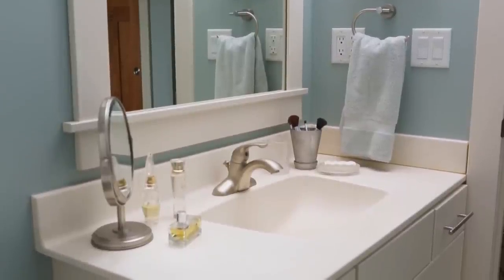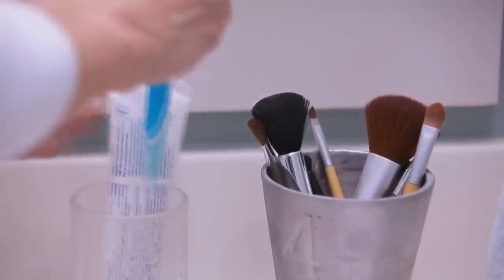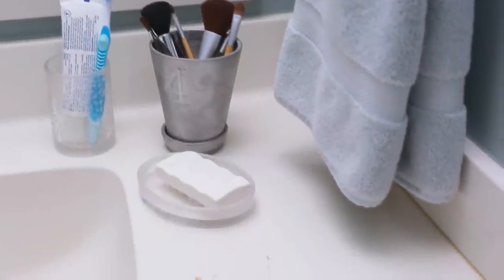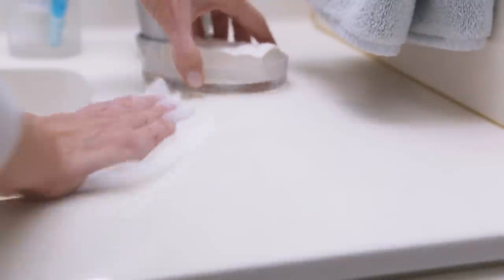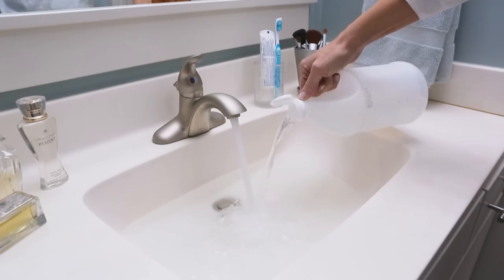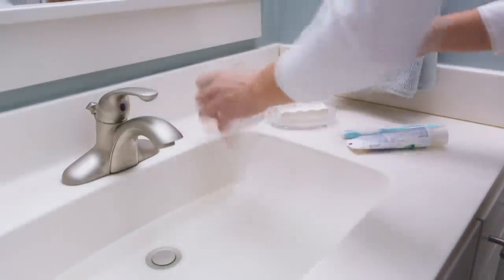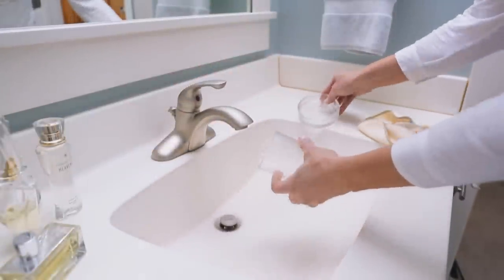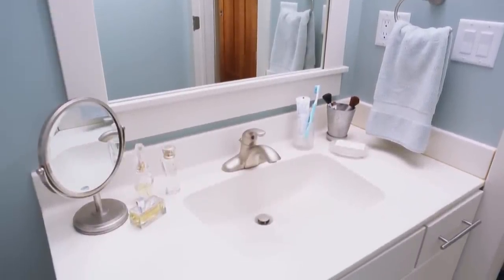How to Clean a Bathroom Sink and Countertop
Watch as Better Homes and Gardens gives you cleaning tips on how to clean a bathroom sink and counter! After your regular bathroom routine, take an extra minute to clean off the counter and put everything in its place. Do a quick counter and sink wipe-down every day, so you'll have fewer deep cleanings to do. For deep sink cleaning, fill your sink with a few inches of hot water. Add bathroom cleaner, then dip a rag into it and wipe your counter. Place any small bathroom items, such as toothbrush holders, in the sink to soak for at least 10 minutes. To finishing your bathroom cleaning, drain the sink, then wash it off. Incorporate these house cleaning tips into your cleaning routine when cleaning bathroom sinks and counters!